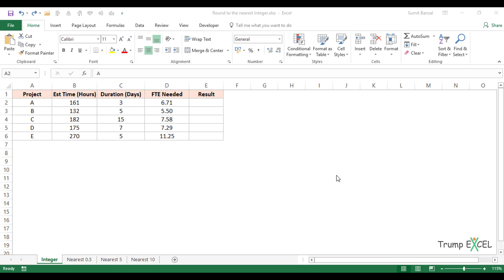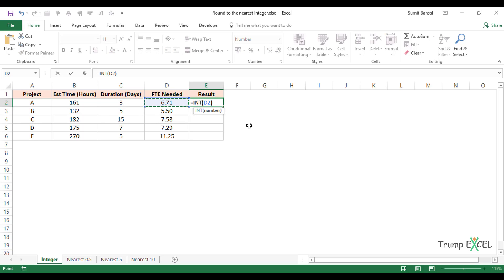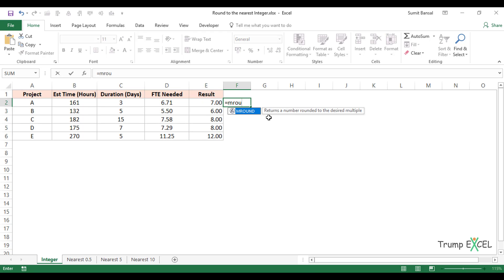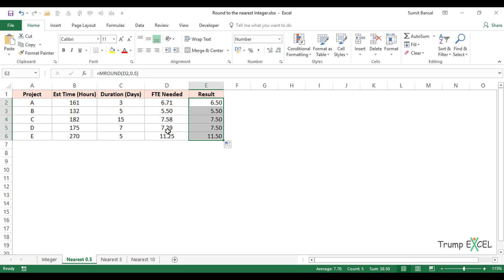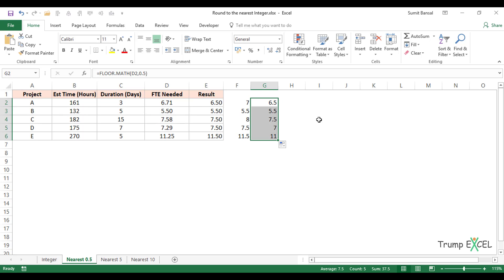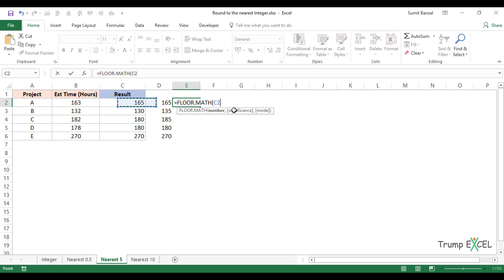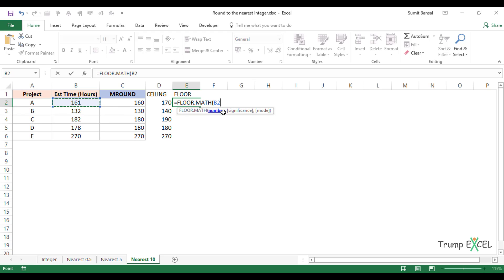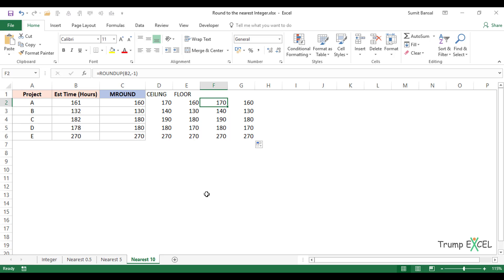How to Round Numbers to the Nearest Integer or 0 5 or 5 or 10 in Excel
Rounding a number to the nearest integer or the nearest 0.5 or 5 or 10 is a common task for many people.

For example, if you're a project manager involved in effort estimate, you can't have 12.7 full-time resources working on a project.

You need to round this number to 13 (the nearest integer).

Similarly, if you're buying stocks that are sold in a batch of 5, and you can afford a maximum of 123 shares only, you need to round it down to 120 (i.e., the nearest 5).

While you can do this manually for a couple of values, doing it for hundreds of such value could become tedious and highly prone to errors.

There are a couple of great functions in Excel that allows you to quickly round to the nearest integer or the nearest 0.5 or 5 or 10 value.

In this video, I will show you how to use the MROUND, CEILING, and FLOOR functions to do this type of rounding in Excel.

In this video, I cover the following topics:
-- Round to the Nearest Integer in Excel
-- Round to the Nearest 0.5 in Excel
-- Round to the Nearest 5 in Excel
-- Round-Up to the Nearest 5
-- Round Down to the Nearest 5
-- Round to the Nearest 10 in Excel

Round to the Nearest Integer in Excel, Round to the Nearest 0.5 in Excel, Round to the Nearest 5 in Excel, Round Up to the Nearest 5, Round Down to the Nearest 5, Round to the Nearest 10 in Excel